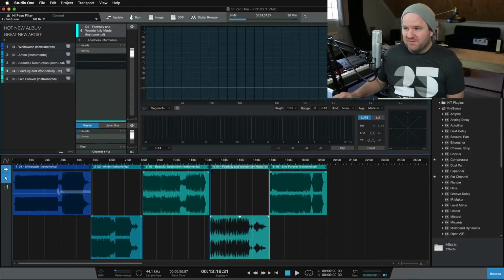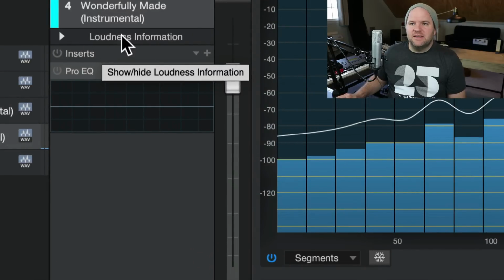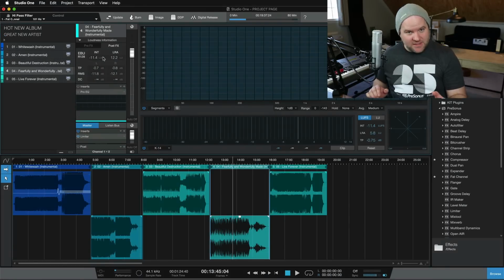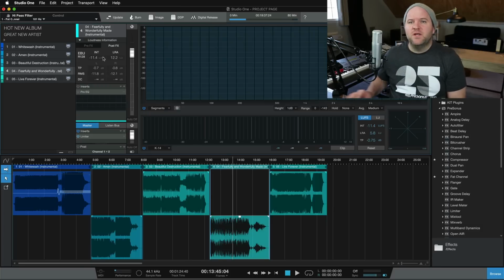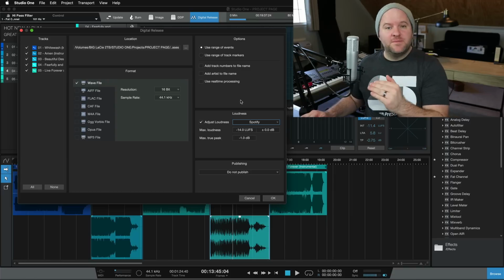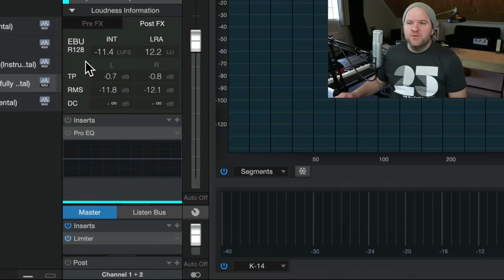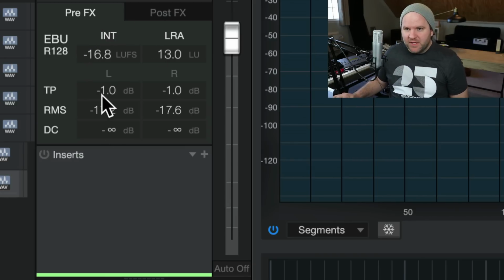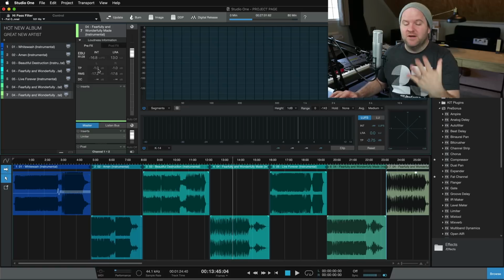Target Loudness in StudioOne